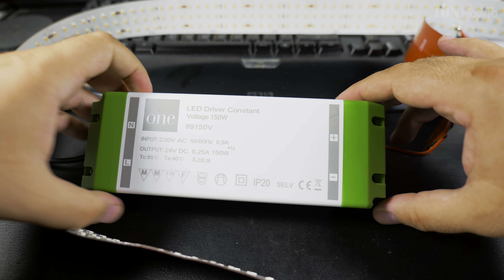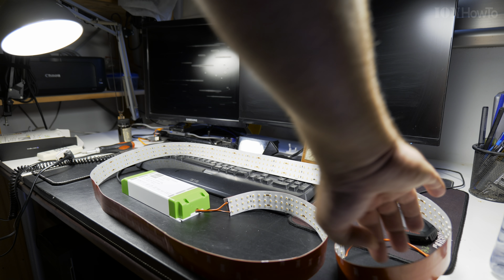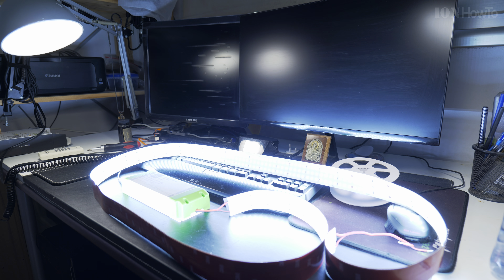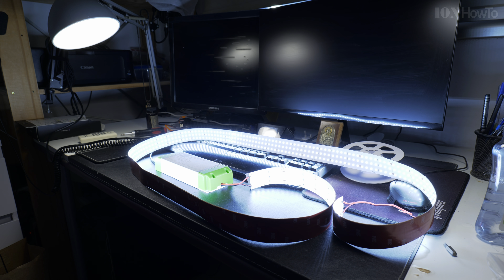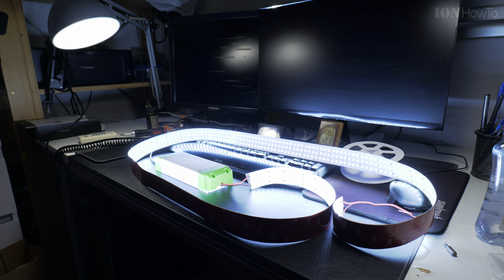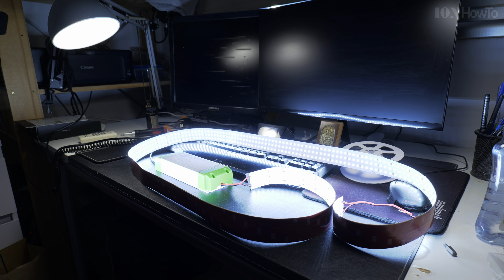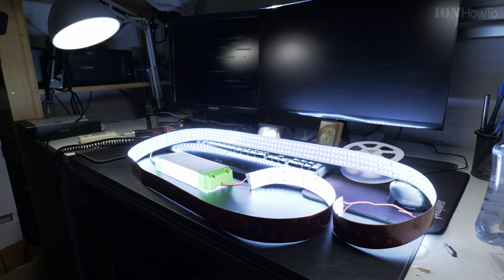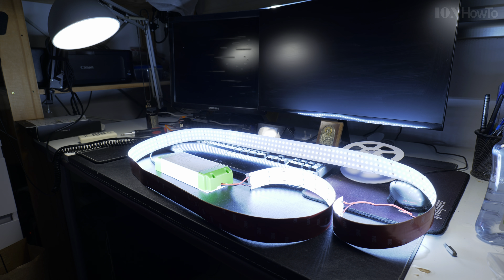LED strip CRI 90 Power On Test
Triple LED Strip CRI 90+test  power on with 150W 24V LED Driver power supply.

LED Strip triple row high power 24V Cri 90+ or Cri 95+

Led strip light specifications:
Brand  ONE LIGHT LTD
Width  3.9 cm
Length 200 cm (used 100cm)
Technology SMD 2835
Dimmable  N/A
IP Ranking ( IP ) 20
Color Rendering Index 90+
Temperature ( Kelvin K ) 4000
Lumens per meter ( lm ) 4800
Type of Lamp Embedded LED

Led strip lights driver 24v 150W maximum.
LED driver for LED strip lights from One light.
I bought this together with a high-power LED light strip to make DIY LED Video light panels.

Any questions?